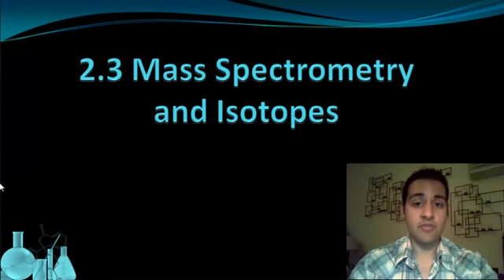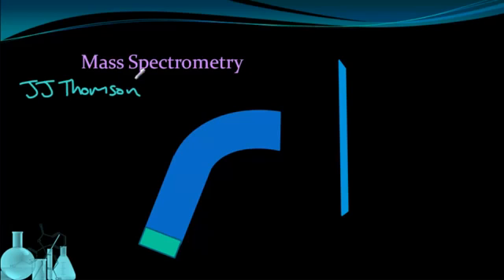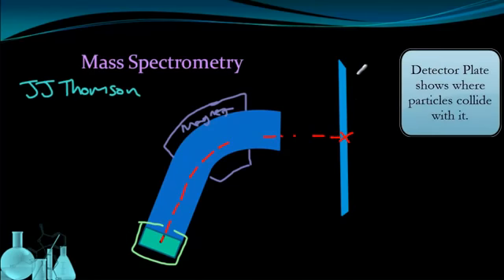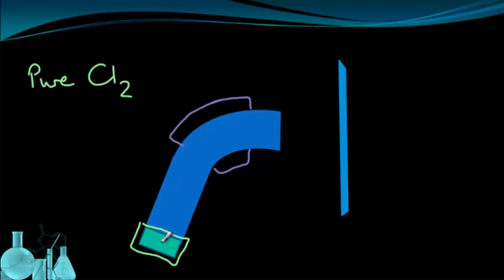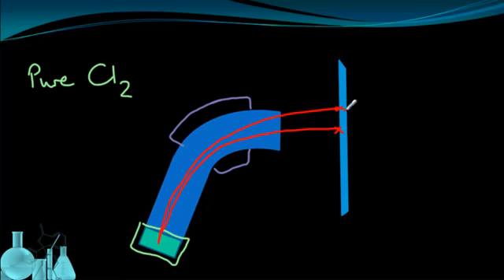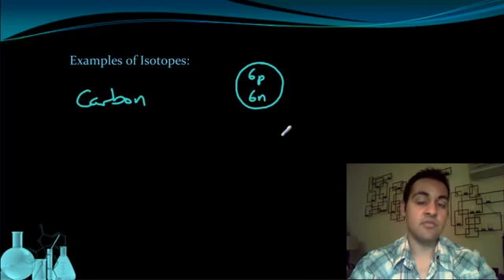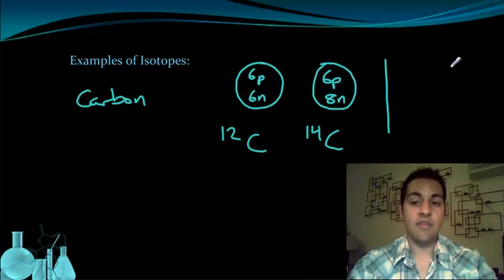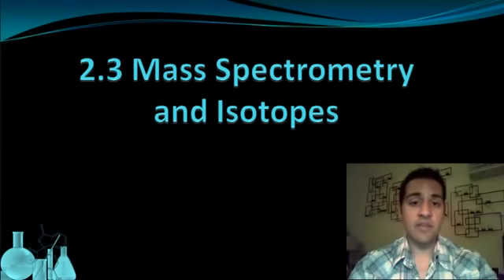Mass spectrometry and isotopes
Module Name: Mass spectrometry and isotopes